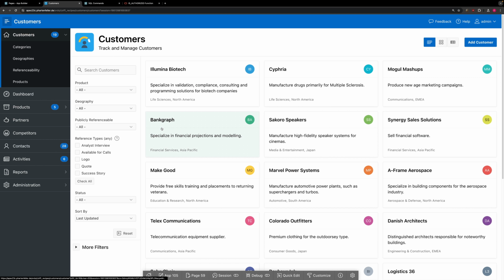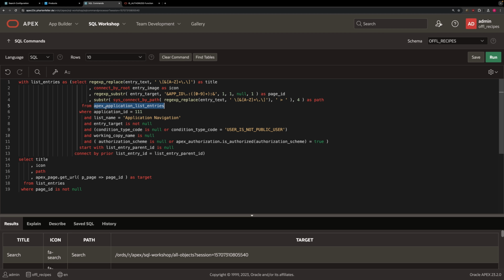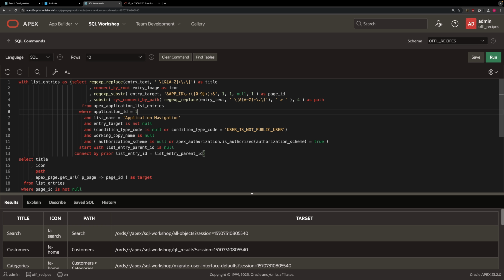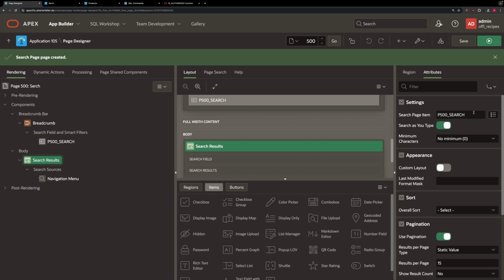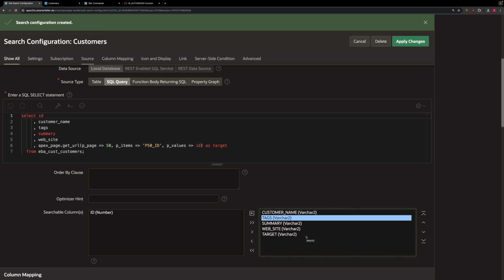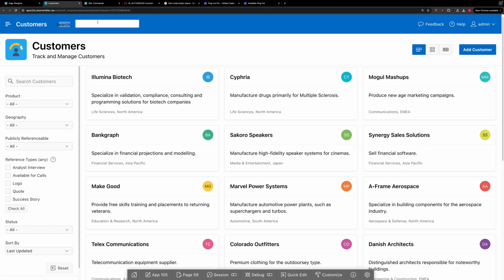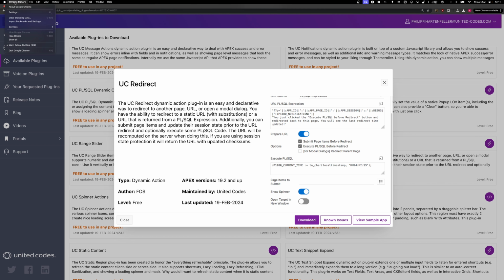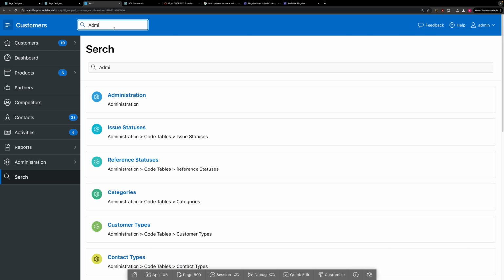How to add Global Search to an existing orclapex App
Using orclapex search definitions we can create a designated search page. Learn how to add database records to search and additionally the navigation menu entires. We also will add global search item to the app header.

Timestamps:
00:00 Intro
01:00 Create search definition
07:35 Create Search Page
10:31 Create second search definition
14:19 Create global search item